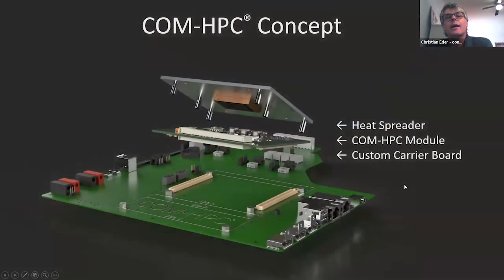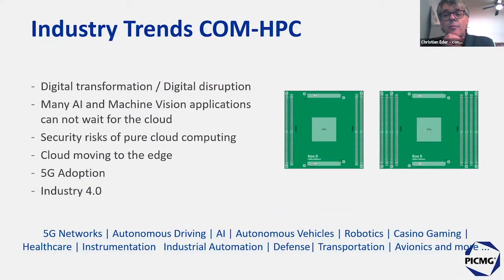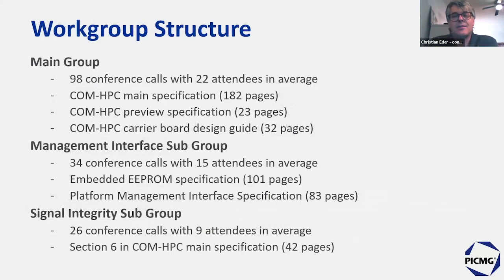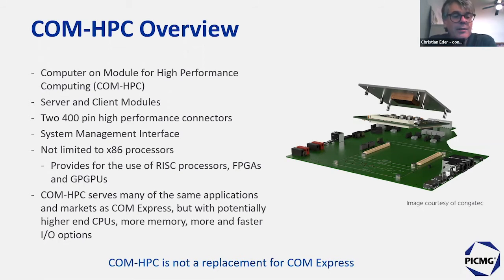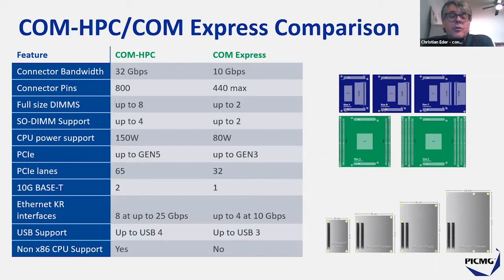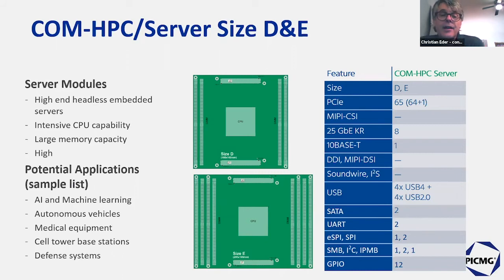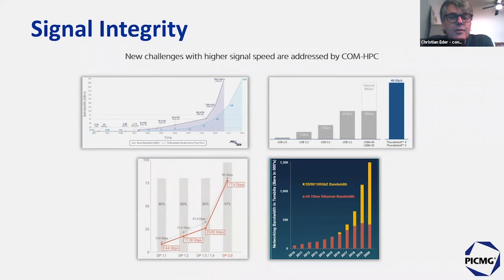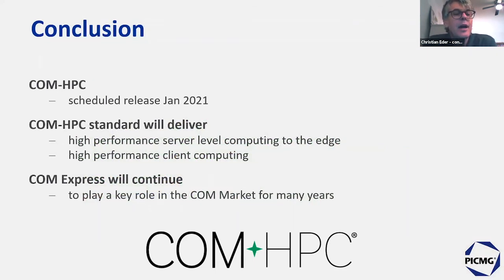COM-HPC Academy: Introduction to the new Computer on Module Open Specification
In this video, Christian Eder, the Chairperson of the COM-HPC Technical committee and Director of Marketing for congatec explains why there is a need for a new spec and how it was developed.